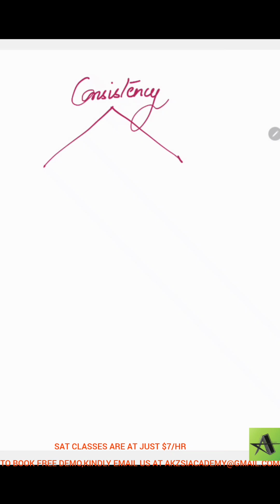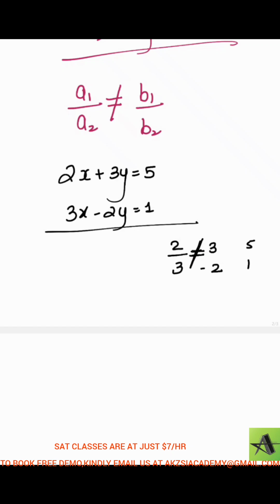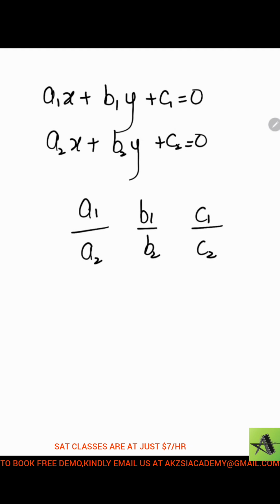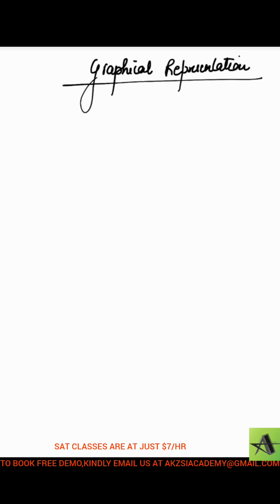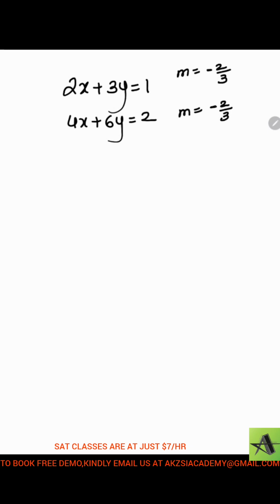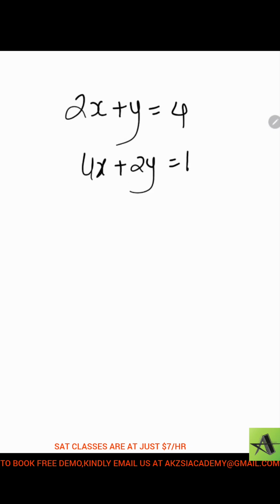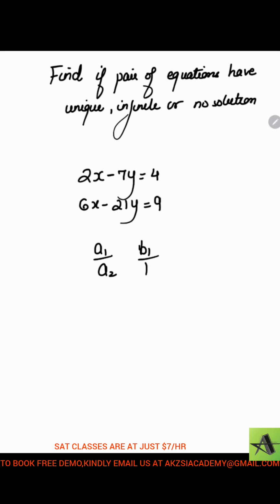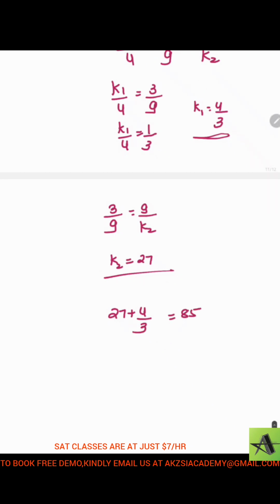SAT Prep: Consistency of Simultaneous Equations | Unique, Infinite & No Solutions Explained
Welcome back to Akzsi's channel

 In today's SAT preparation video, we're diving deep into

simultaneous equations
 and exploring the concept of CONSISTENCY

 Understanding how to determine the type of solutions for simultaneous equations is crucial for mastering SAT Math, and we're here to make it simple and straightforward for you.

1. Consistent vs. Inconsistent Systems: What does it mean for a system of equations to be consistent or inconsistent?

2. Types of Solutions:
   - Unique Solution: How to identify when two equations have exactly one solution.
   - Infinite Solutions: Conditions under which a system has infinitely many solutions.
   - No Solution:Understanding when and why two equations might have no solution.

3. Graphical Interpretation: A detailed explanation of how these solutions can be represented graphically, including examples of parallel lines, coincident lines, and intersecting lines.

Why This Matters:
 Mastering these concepts is not only vital for acing the SAT but also for building a strong foundation in algebra.

Whether you're aiming for a perfect score or just looking to boost your math skills, this video will give you the tools you need.

Free Resources:

- Download our free worksheets on simultaneous equations: AKZSIACADEMY.COM

- Practice more with our SAT Math Quiz:
AKZSIACADEMY.COM

Got Questions?

I’m here to help you through every step of your SAT journey.